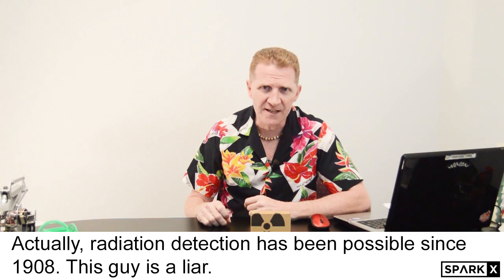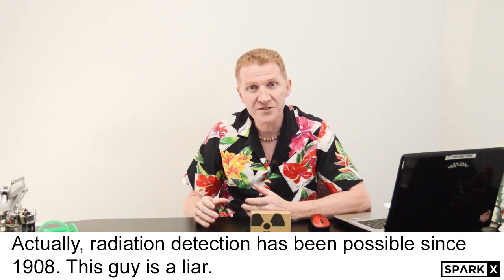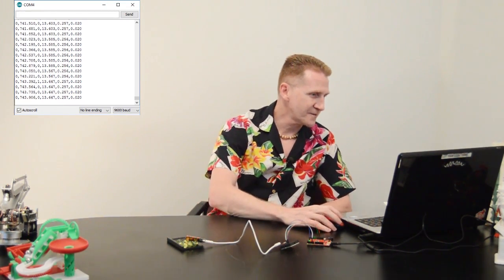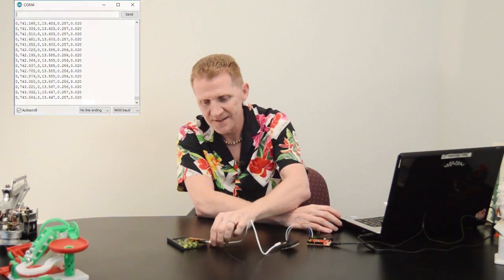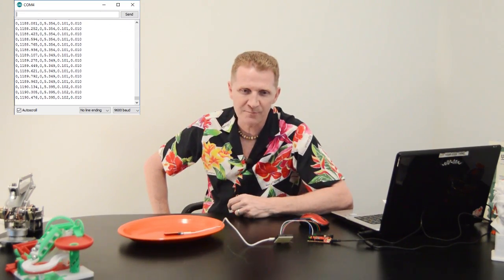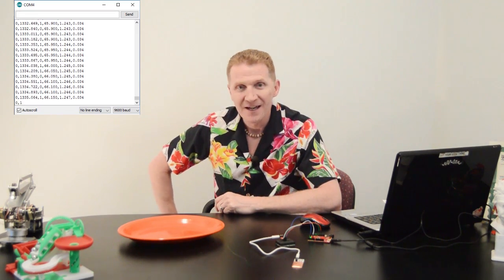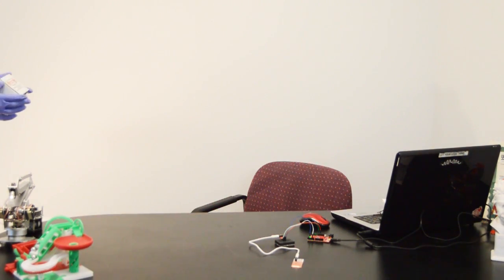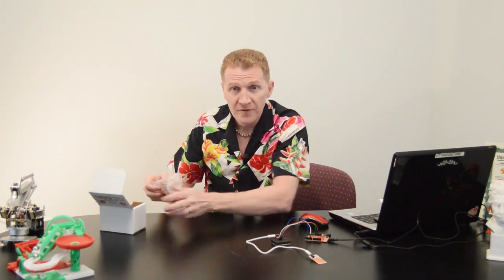SparkX - Testing the Pocket Geiger Counter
"SparkX tests the new version of the Pocket Geiger Counter from Radiation Watch